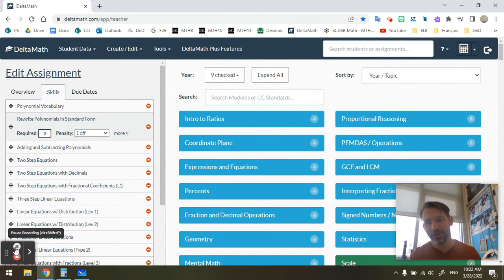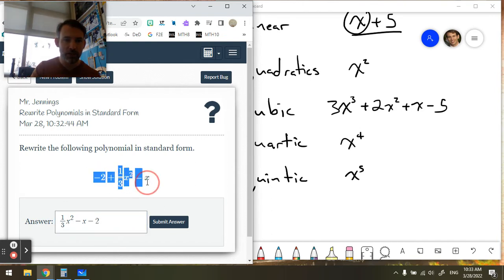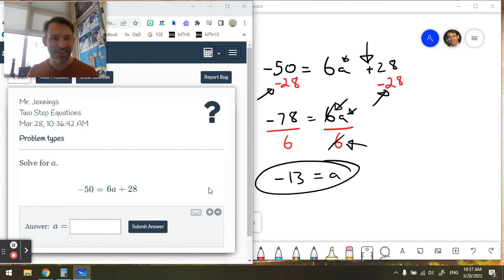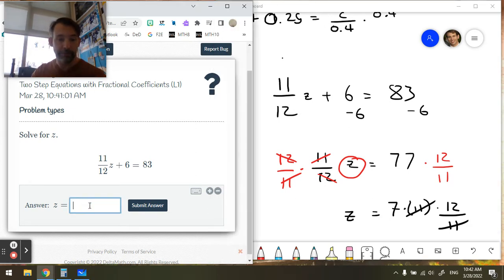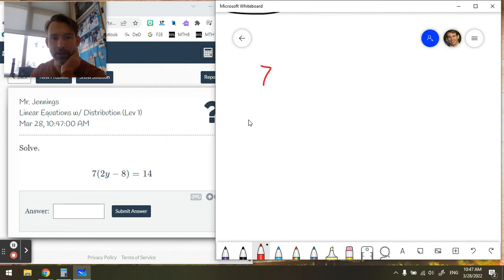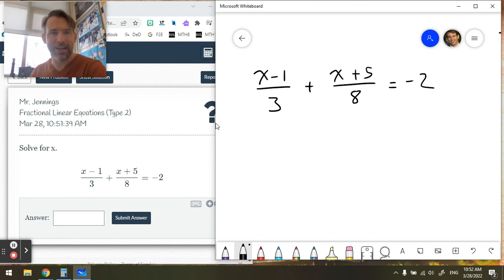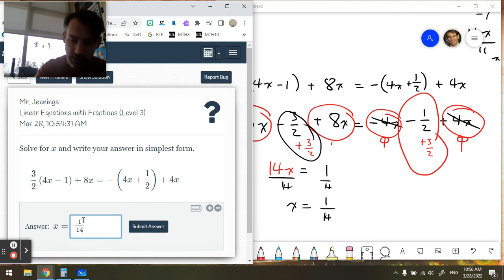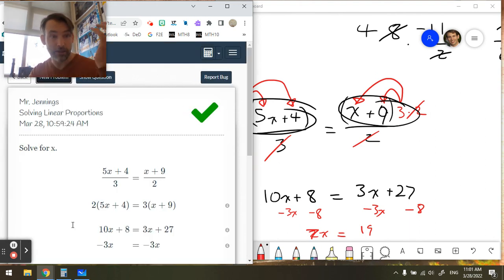3.2 Delta Math Walkthrough MTH1W